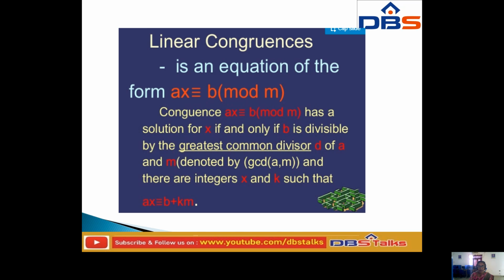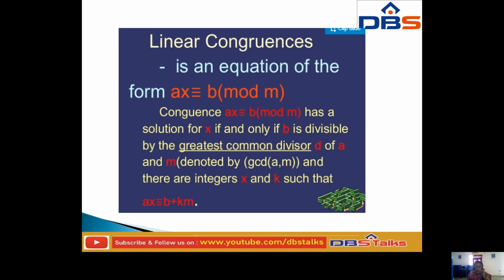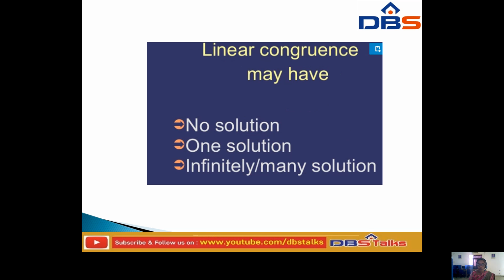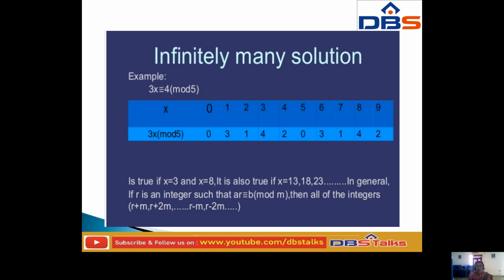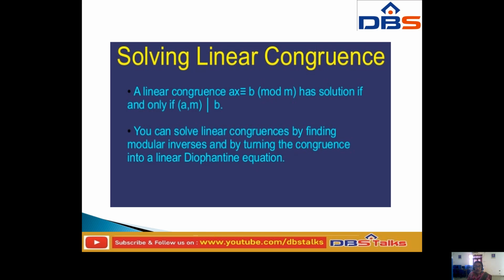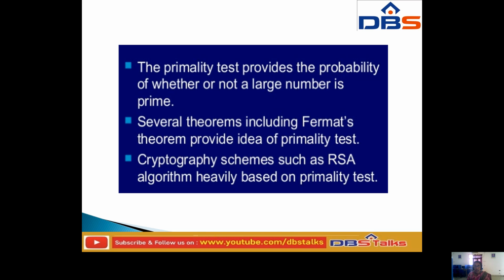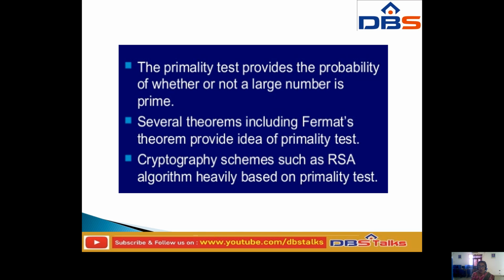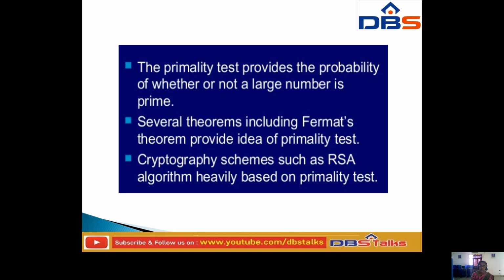Linear Congruence | Number Theory | Information Security | CSE | Online Education | DBS Talks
Linear Congruence. Hello Students! In this video, Prof. Anjana Devi teaches you about linear congruence. Do check it out.

Name Of The Subject: Information Security
Branch: CSE, IVB. TECH - I SEM
Year: 1
Unit No: 2
Unit Name: Number Theory
Topic: Linear Congruence